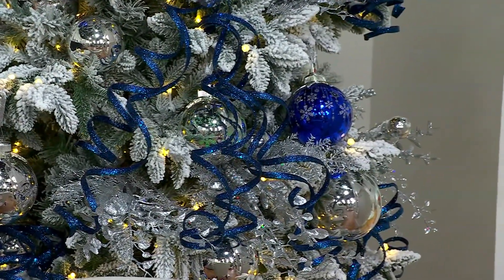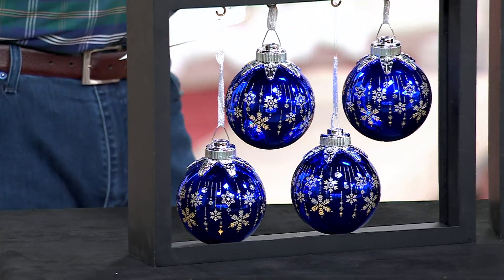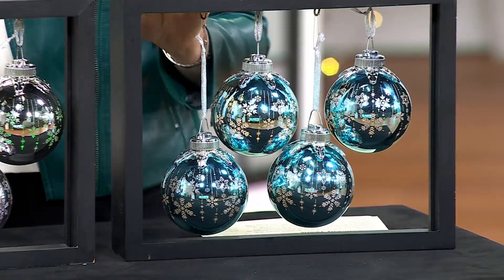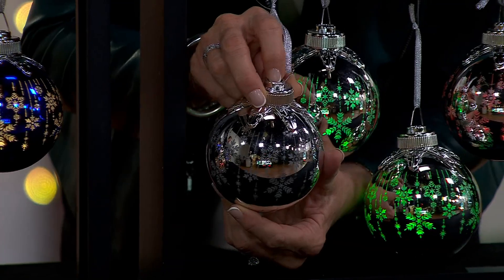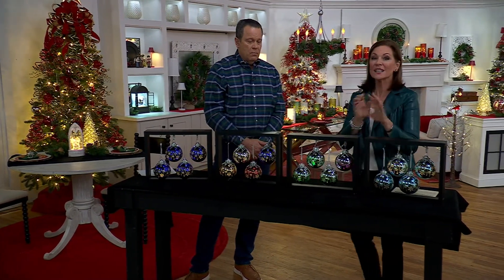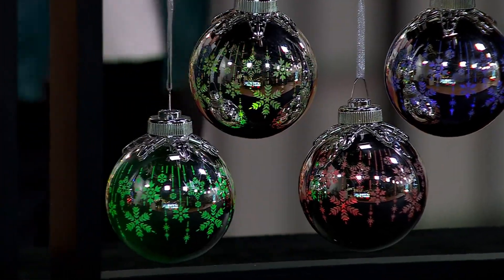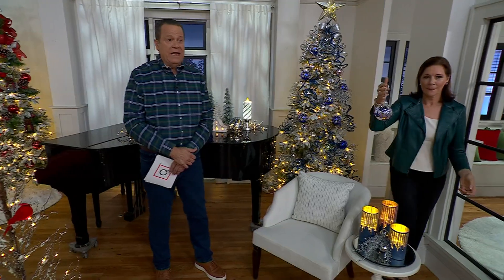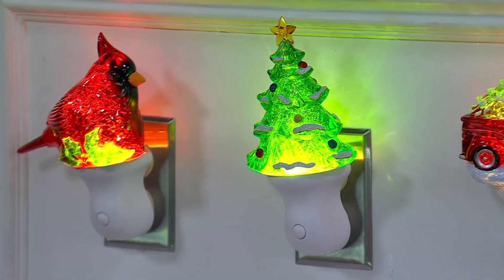Set of 4 Illuminated Snowflake Glass Ornaments by Valerie on QVC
Set of 4 Illuminated Snowflake Glass Ornaments by Valerie

These stunning glass ornaments have warm white, twinkling, and color-changing light functions so you can easily switch up their look. A convenient timer turns them on and off at the same time every day. From the Valerie Parr Hill Collection.